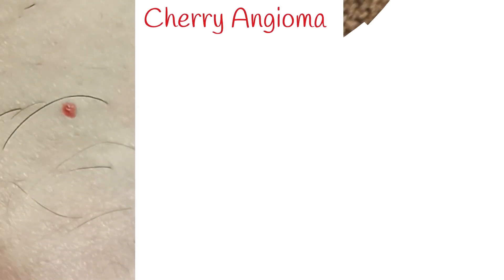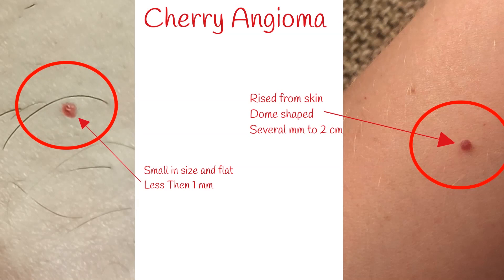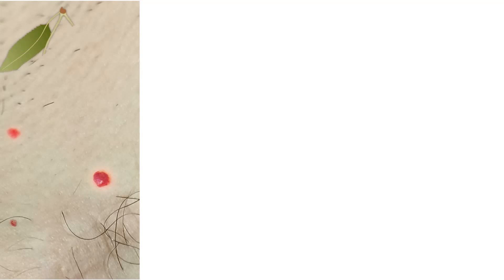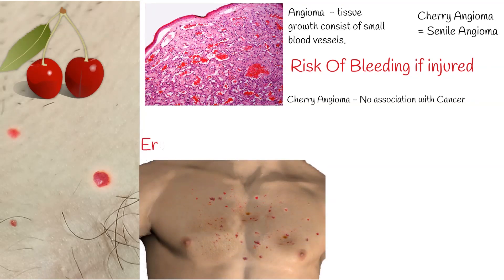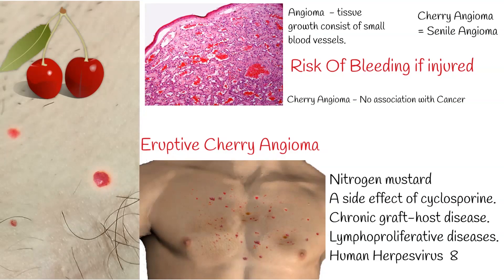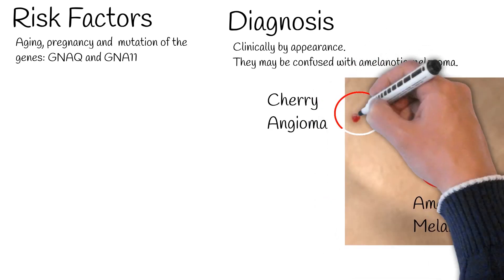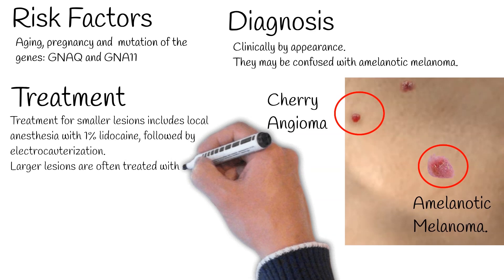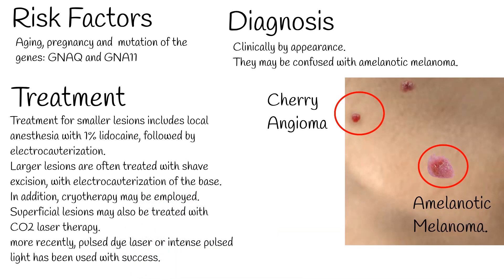Cherry angioma - Red moles on skin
50% of adults have small, red skin lesions.
They range in color from bright red to purple.
First, they are small in size and flat.  Maybe tenth of a millimeter in diameter. But over time, they grow larger.  And   they expand in thickness.
They rise from skin and becoming dome shaped, or round shaped red lesion. Which looks like mole, but red.
Such lesions is called cherry angioma.
The size of cherry angioma can be from very small, less then a millimeter, to 1 or 2 cm in diameter.
They can be round shape, dome shaped or flat.
They occur most often as multiple lesions, usually found on the trunk or proximal extremities. They are rarely seen on the face, hands, and feet.
Cherry is called because of its color and shape, and angioma means benign growth of tissues which mainly consist of small blood vessels.
cherry angiomas may bleed profusely if they are injured.
Cherry angiomas have no  association with any cancer or malignancy.
The numbers of such lesions increases with age.  That’s why sometimes it is called senile angiomas too.
Chery angiomas can develop gradually over age or,   can also occur in an aggressive eruptive manner in any age.
Eruptive cherry angiomas:  indicates the sudden development of multiple and extensive cherry angiomas. They may be seen in the following conditions:
A side effect of topical nitrogen mustard used for the treatment of vitiligo.
A side effect of cyclosporine.
Chronic graft-host disease.
Lymphoproliferative diseases.
Human Herpesvirus  8

The underlying cause for the development of cherry angiomas is not understood but,

Risk Factors include:
Aging, pregnancy and  mutation of the genes: GNAQ and GNA11
Diagnosis
Cherry angiomas diagnosed clinically by appearance. These lesions have no malignant potential. Although they have no malignant potential, they may be confused with amelanotic melanoma, which, in contrast, is more friable.
Examination with a dermatoscope shows characteristic red, purple, or blue-black lagoons.

Treatment
These lesions generally do not require treatment. If they are cosmetically unappealing or are subject to bleeding angiomas may be removed by electrocautery, a process of destroying the tissue by use of a small probe with an electric current running through it.
Treatment for smaller lesions includes local anesthesia with 1% lidocaine, followed by electrocauterization. Larger lesions are often treated with shave excision, with electrocauterization of the base. In addition, cryotherapy may be employed. Superficial lesions may also be treated with CO2 laser therapy.
more recently, pulsed dye laser or intense pulsed light has been used with success.

Red moles on face.
Red mole prevention

How to remove red moles
What cancerous red moles looks like.